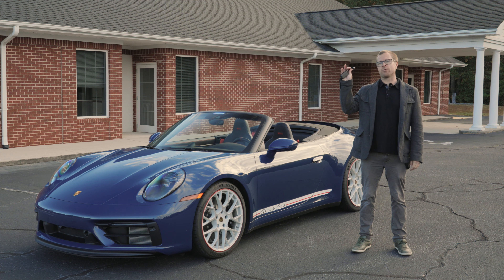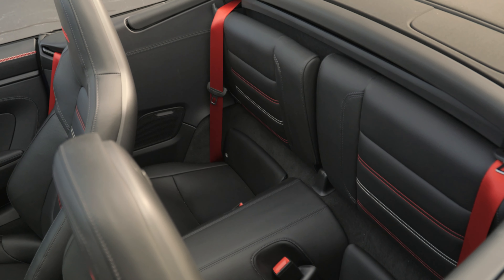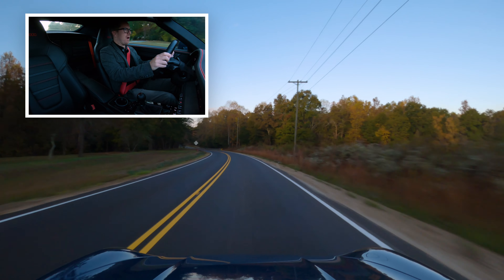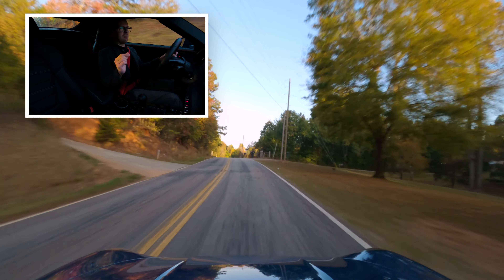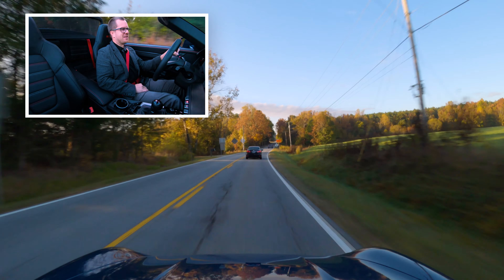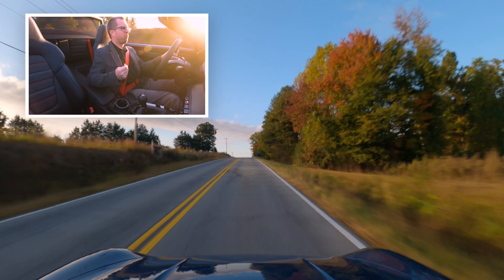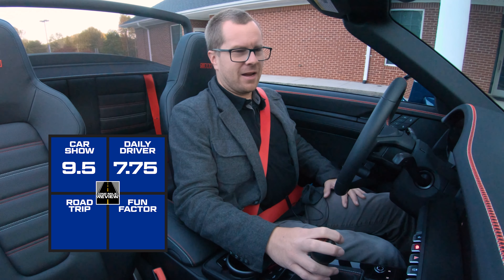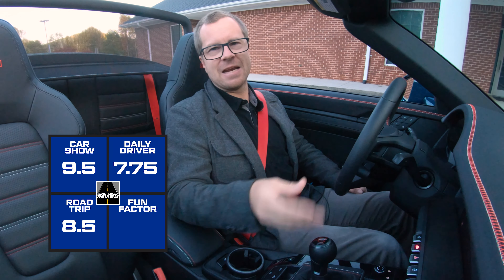Love Letter to America: Porsche 992 Carrera GTS Cabriolet America Edition | One-Mile Review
Though China is now Porsche's largest market, America is arguably its most important. Over the years, Porsche has given Americans a handful of special models only available here. The latest is the 992 Carrera GTS Cabriolet America edition, a special 911 with a unique design by Porsche Exclusive Manufaktur. Find out what Damon thinks of the 911 Carrera GTS Cabriolet, plus the features that make the America edition stand out from the crowd.

*Damon incorrectly stated the America was unveiled at the 2021 Porsche Parade. It was actually unveiled at the 2022 Porsche Parade in the Poconos

Options (please note, some of the "options" listed are part of the America Edition package):

- Paint to Sample
- Cabriolet Roof in Black
- Leather Interior in Black
- Extended Range Fuel Tank
- Rear-axle steering
- Porsche Carbon Ceramic Brakes with high gloss black calipers
- Porsche Dynamic Chassis Control
- Steering Column casing in leather
- Locking wheel bolts
- PTS color selection
- Heated GT Sport Steering Wheel in Leather
- Front-axle lift system
- Ionizer
- Exclusive Design fuel cap
- Ventilated seats (front)
- Sun visors in leather
- Rear lid grille vertical slats in exterior color
- Deletion of GTS logo on front doors
- Exterior mirror base in exterior color
- Center tachometer in white
- LED-Matrix headlights with Porsche Dynamic Lighting System Plus
- Illuminated lateral gills on taillights
- Night Vision Assist
- Protection Film Front
- America Edition (yes, this is considered an option on the Monroney)
- America Edition Extended Exterior Package
- Guards Red Seat Belts
- Lane Keep Assist with traffic sign recognition
- 18-way Adaptive Sport Seats Plus with memory package
- Under Door Puddle Light Projectors
- Sport Chrono Stopwatch dial in white
- Premium Package with surround view, storage package, power folding exterior mirrors, ambient lighting, Lane Change Assist
- Burmester High-End Surround Sound System